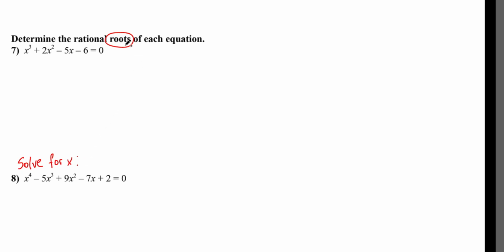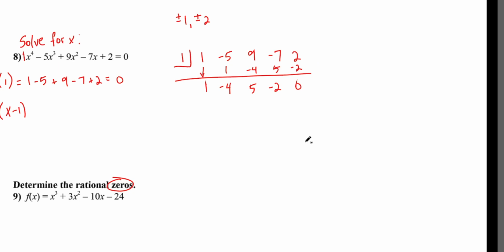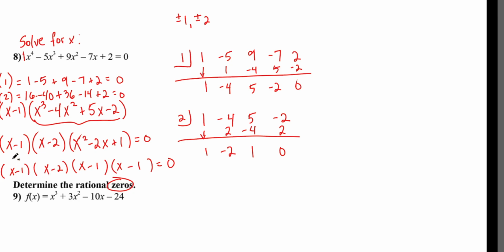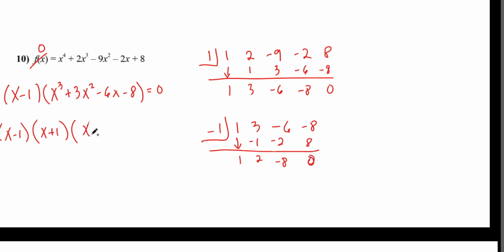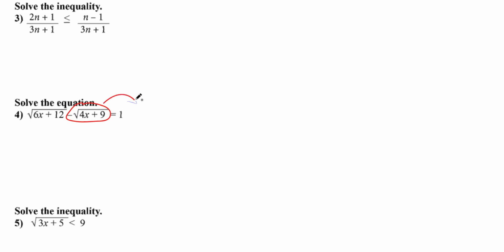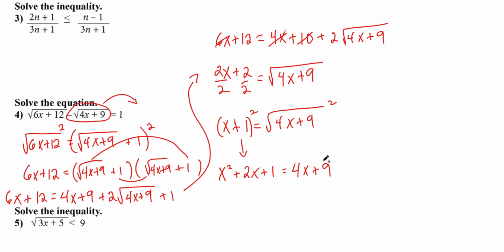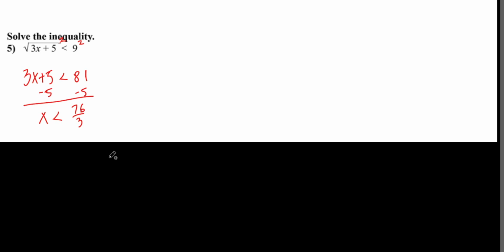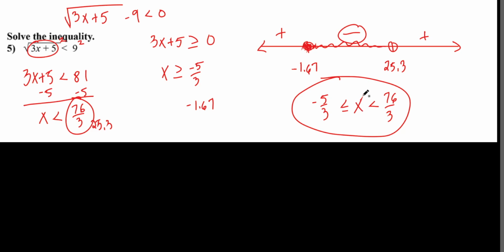Honors Pre-Calculus Review for Chapter 4 Test part 2